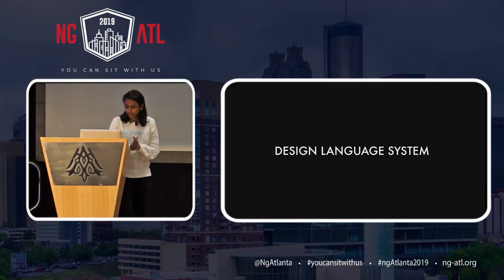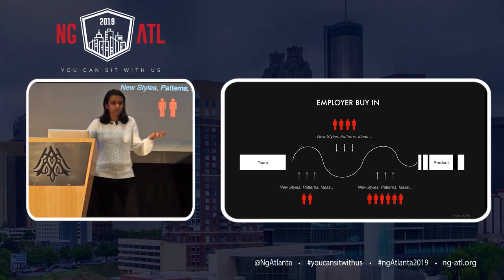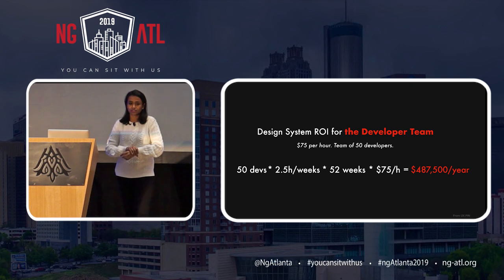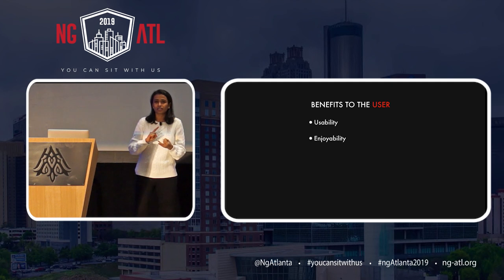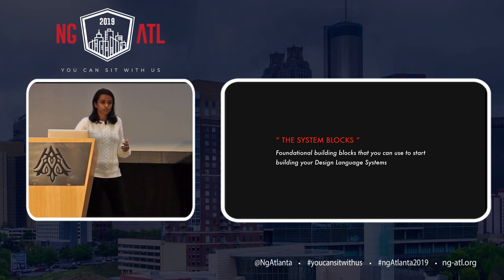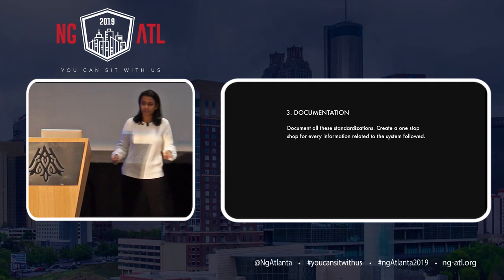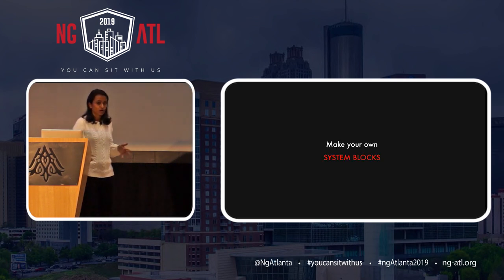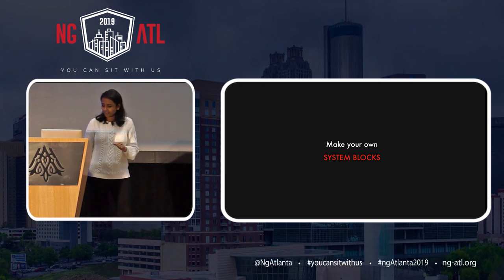Building a Design Language System - Swetha Suresh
Working in the design industry for the past few years, I have learnt to work with different departments towards the same goal. A complete fully functional product that is easy on the eye and provides a pleasant, if not out of the world, experience. Key to this is following a design language. My talk is going to be about building a DLS to improve Designer and Developer collaboration, The benefits it brings to the brand, business and most importantly the users. Considering the majority of the attendees will be of development background, I also propose to give a small peek into what developers think about working with a DLS.